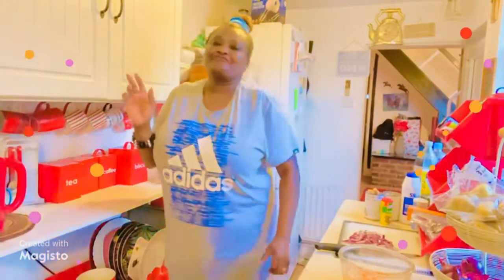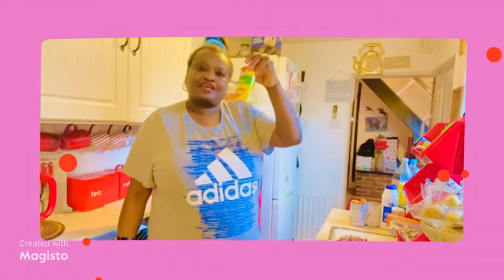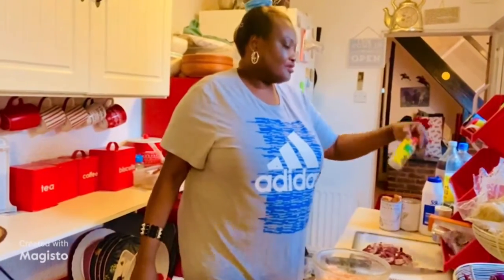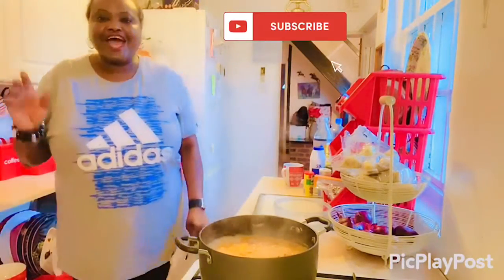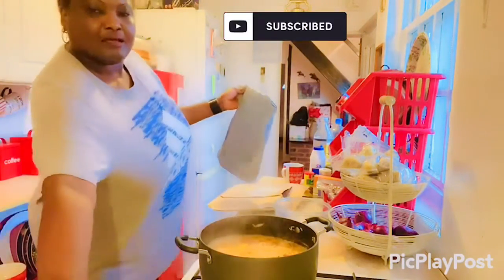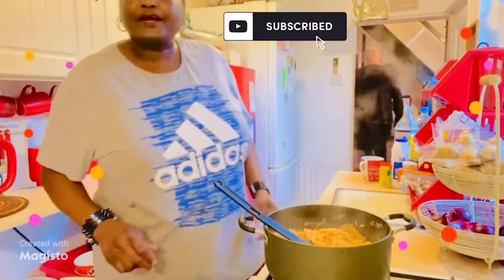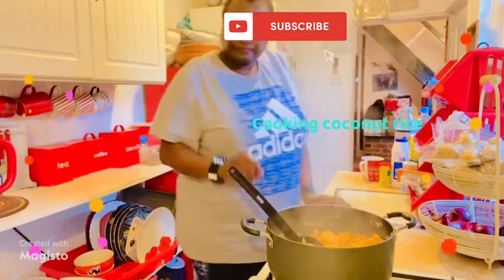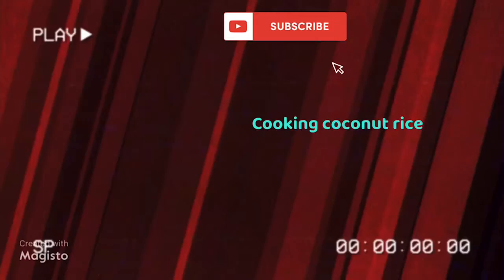Cook coconut rice with me look at the blue window 🪟 reflection from the kitchen all on me